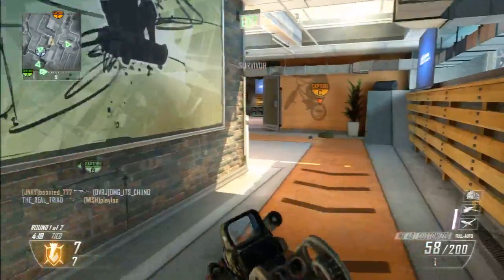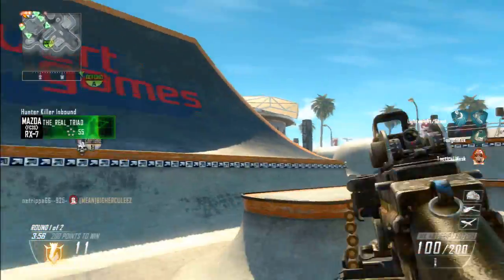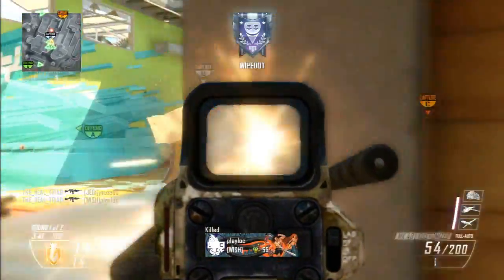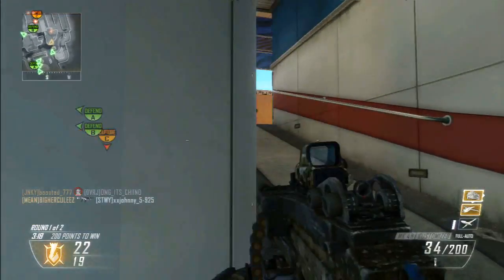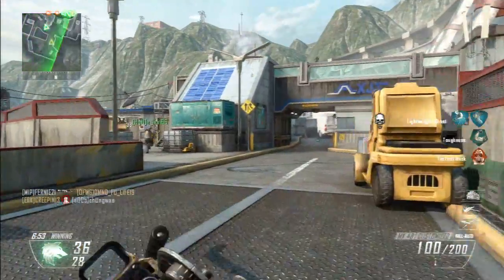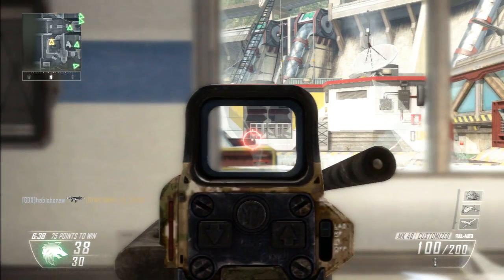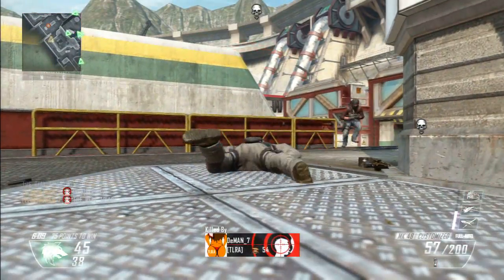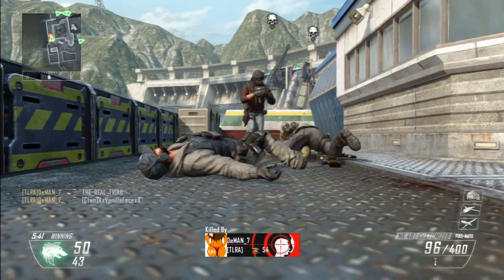Black Ops 2: MK48 Review